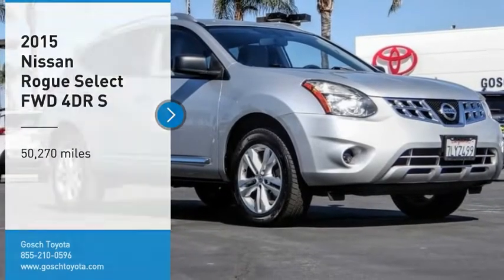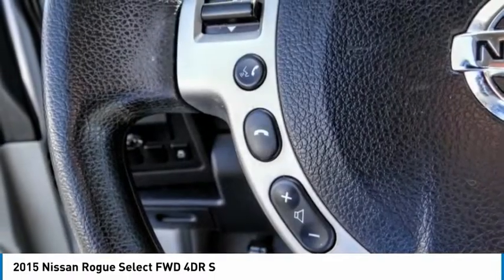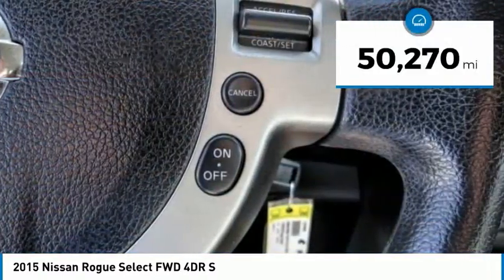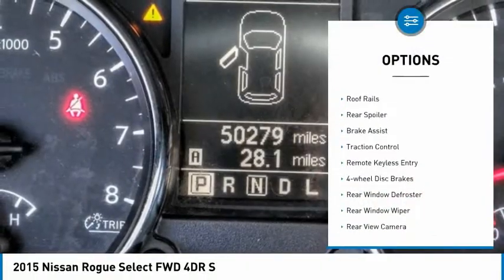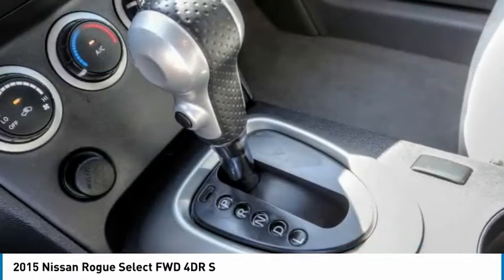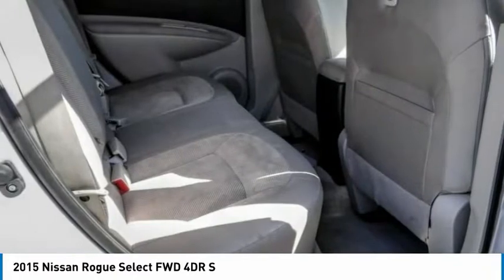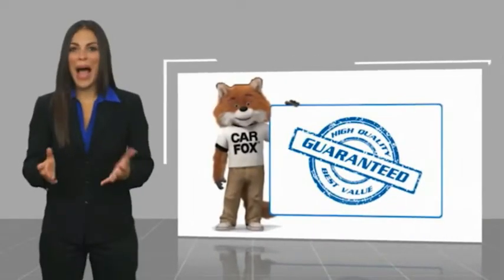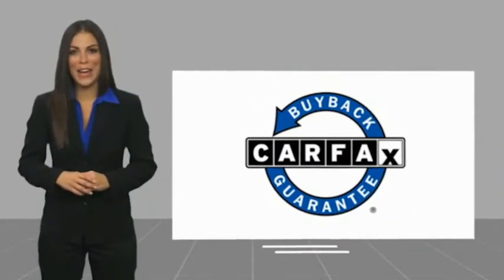2015 Nissan Rogue Select HEMET BEAUMONT MENIFEE PERRIS LAKE ELSINORE MURRIETA 126955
2015 Nissan Rogue Select FWD 4DR S

Gosch Toyota
350 Carriage Circle

GOSCH AUTO GROUP PROUDLY SERVING HEMET, BEAUMONT, MENIFEE, PERRIS, LAKE ELSINORE, MURRIETA, AND SURROUNDING SOUTHERN CALIFORNIA LOCATIONS. THIS SILVER 2015 Nissan ROGUE SELECT IS EQUIPPED WITH A Engine: 2.5L DOHC 16-Valve I-4, TRANSMISSION, AND RECEIVES AN ESTIMATED 23 City/28 Hwy MPG. 2015 Nissan ROGUE SELECT FWD 4DR S Stock #: 8-126955 | VIN: JN8AS5MT2FW161976 | 2015 Nissan Rogue Select FWD 4dr S AIR CONDITIONING SECURITY SYSTEM Gosch Toyota Scion